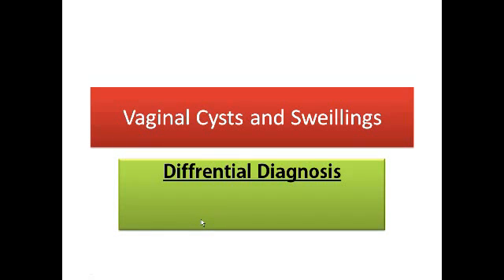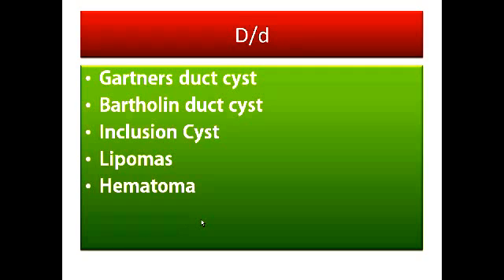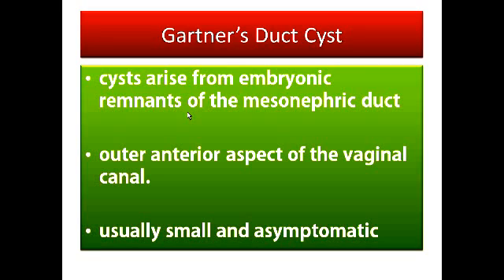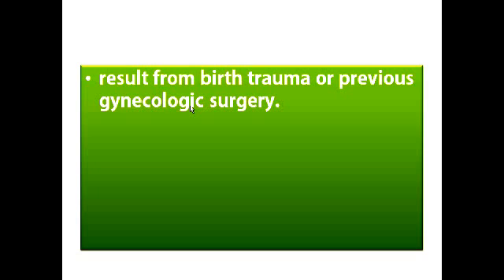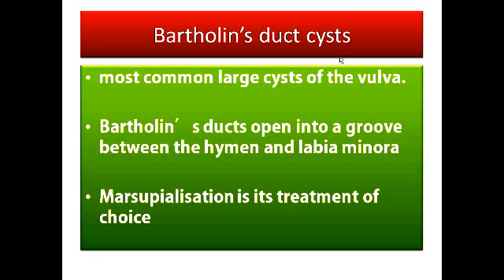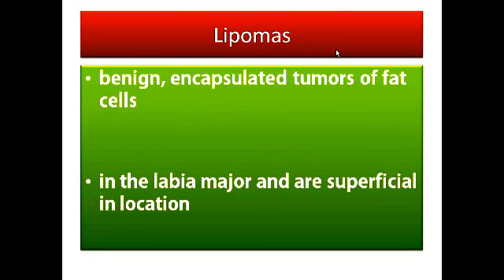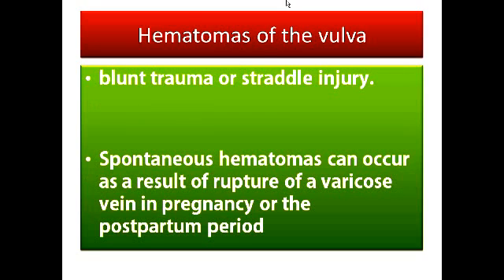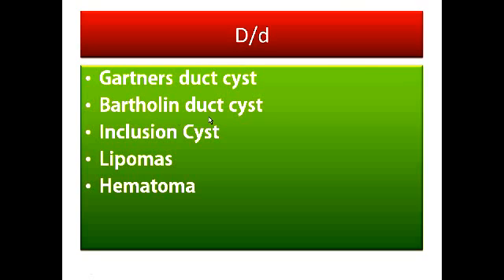Vaginal Cysts and Swellings : Differential Diagnosis - Discussion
What are the Different Benign Causes of vaginal Cysts and Sweelling? I have given d/d of gartner duct cyst, bartholin duct cyst, inclusion cysts, lipomas and hematoma. How we can diffrentiate one from other and other relevant informations. Hope this will help you.